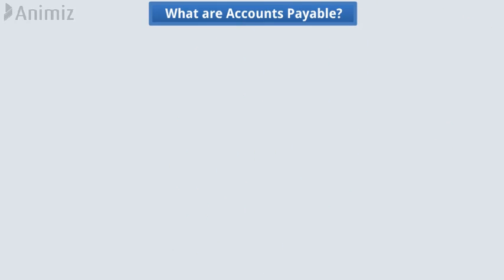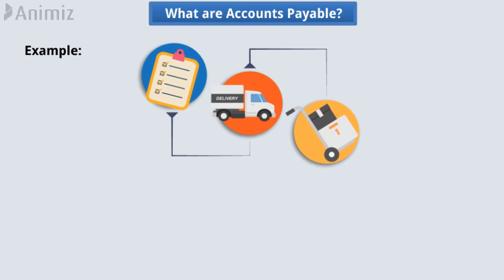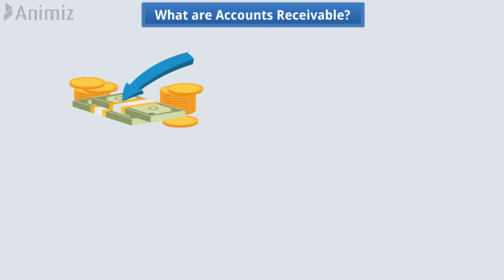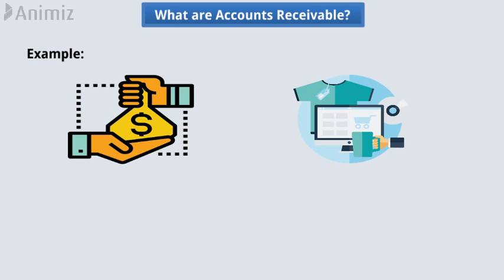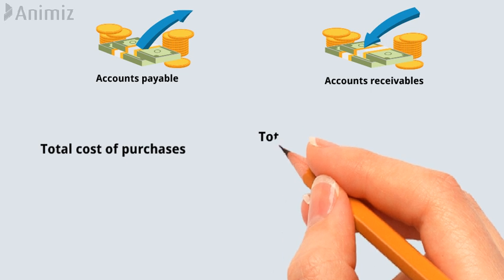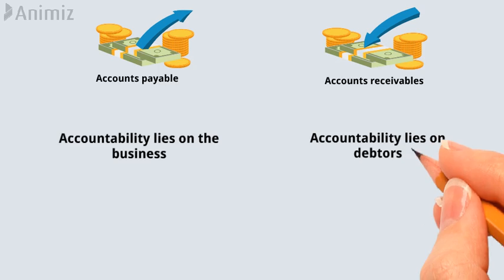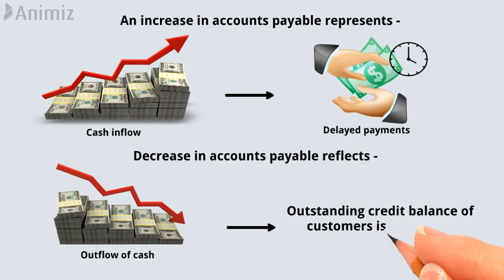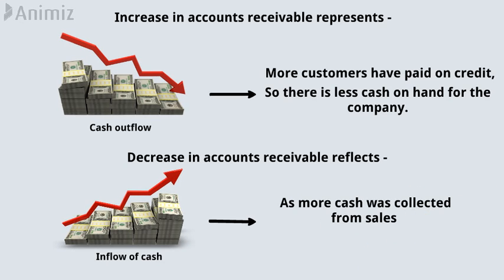Accounts payable vs Accounts receivable | Difference between Accounts payable & Accounts receivable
In this video, you are going to learn "What is Accounts payable vs Accounts receivable?".
It is important to differentiate between accounts payable and accounts receivable because one of them is a liability account and the other is an asset account. Mixing up these two can cause a lack of balance in your accounting equation, which carries over into your basic financial statements. With examples.

Read in details or download PDF -